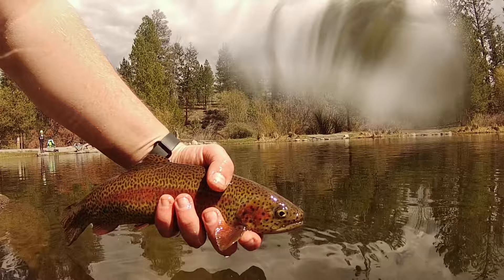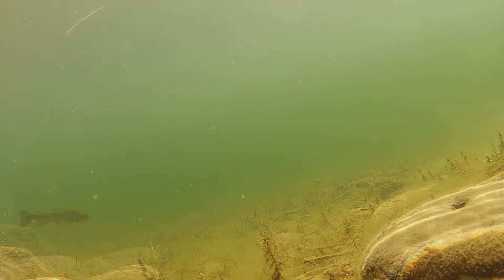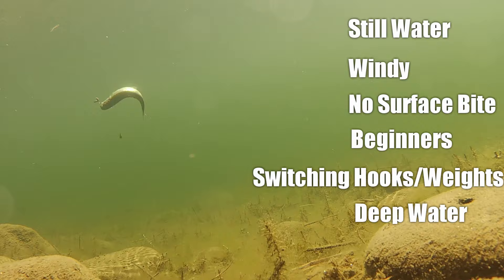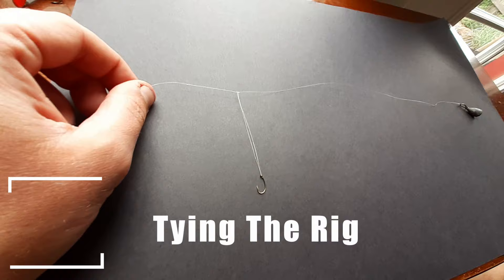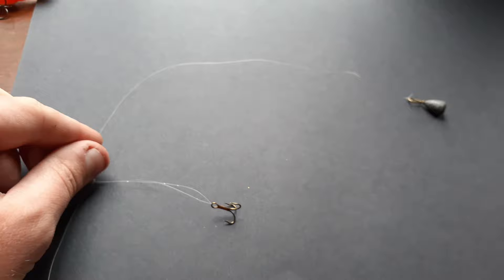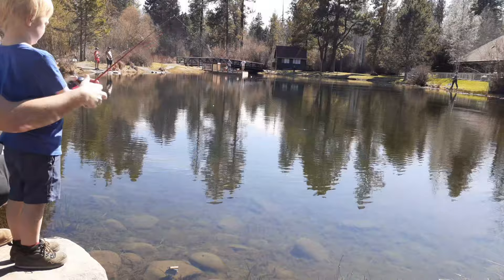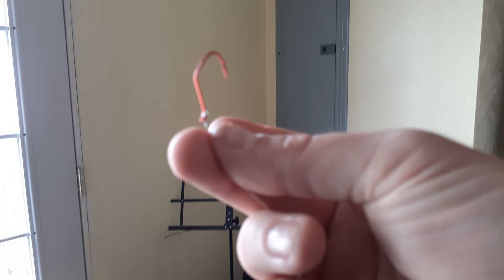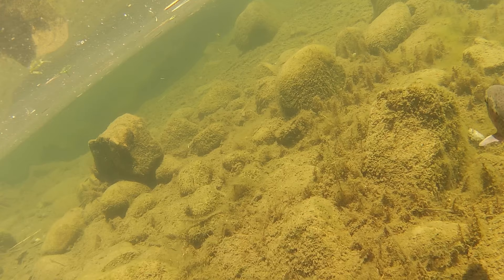How to Catch Trout with a Drop Shot (Trout Fishing Basics)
We're tying up a Drop Shot on the E Park Fishing Channel -- one of the best rigs out there for Trout. We will go over the basics of trout fishing as well as the specifics of which weight, line and hook to use.